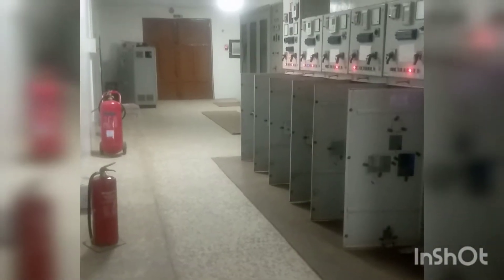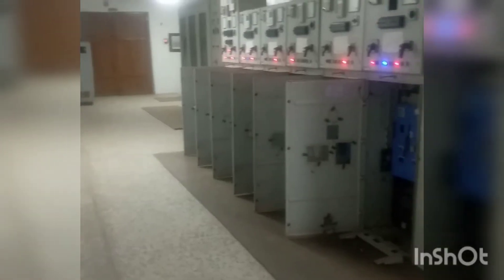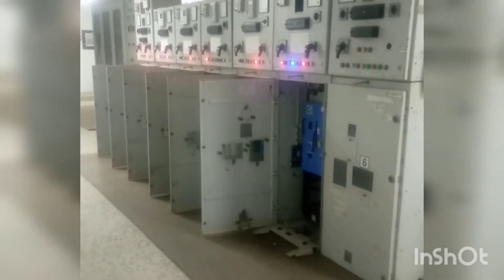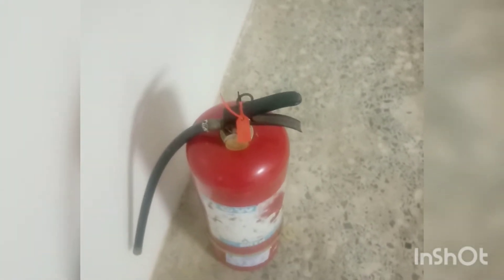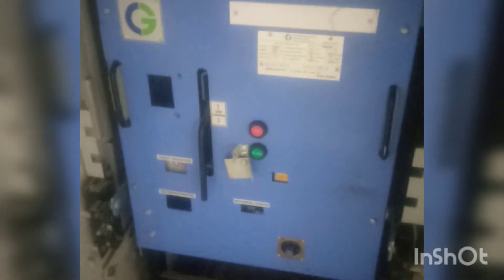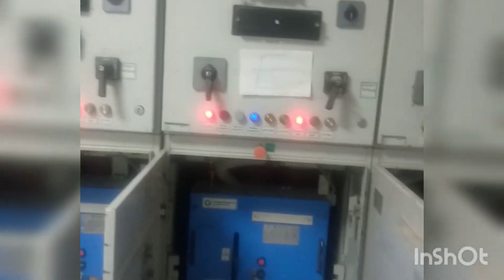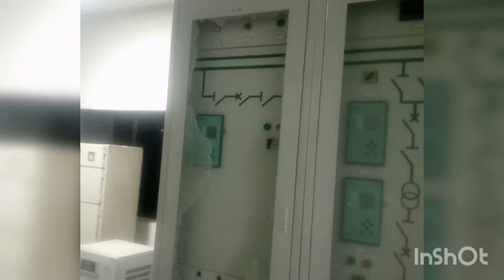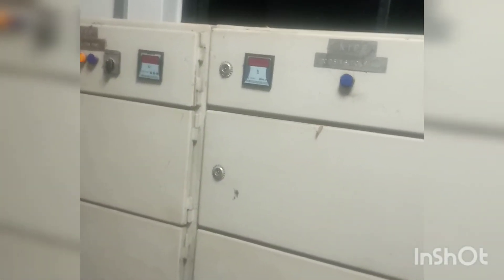Distribution Substation Control Room Equipment Identification: Control room design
We're looking at equipment found in a typical distribution substation control room under the power sector.

Note, a distribution substation control room is a room or space in a building where electrical equipment is being monitored and controlled.

In this video, we'll limit our attention to the identification of the items( or equipment found in a distribution substation control room).

While in our next video, we'll be looking at the importance of those mentioned equipment.

In case, you find out that there is still missing equipment in the displayed video, write it out in the comment section with the reason or reasons why it's also needed.